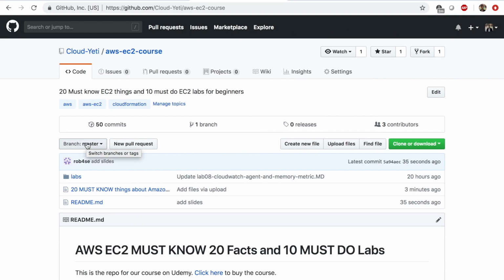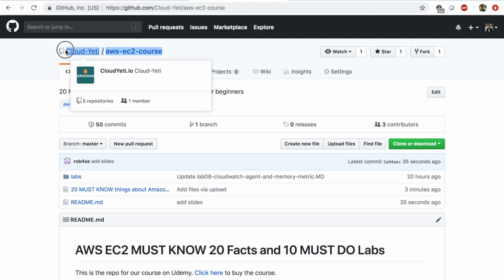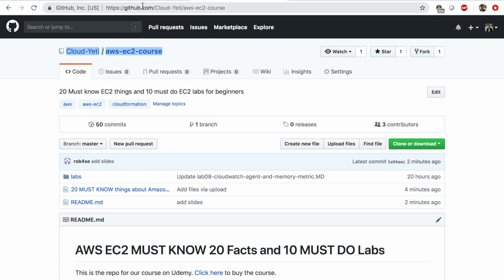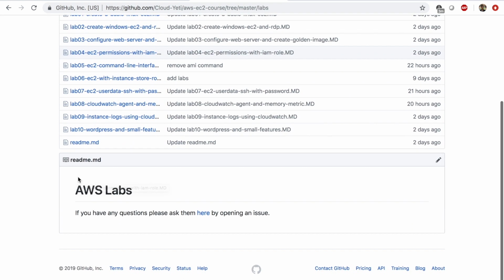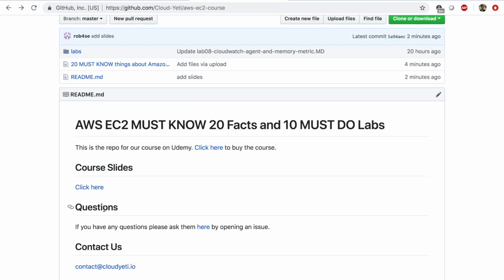EC2 Course Part 1: Intro to the Course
This video is part of our course titled "Master EC2 with 10 Must Do Labs" that you can enroll for free on Udemy (link with COUPON)

Full Course available on youtube for FREE !

In this video, we go over the basics and must know things about Amazon EC2 for any beginner cloud practitioner. This will help you prepare for AWS certification exams like the Solutions Architect associate.

Top 5 tips to prepare for the Amazon Web Services (AWS)  associate exams:
1) Practice with hands-on exercises (build VPC from scratch and so on)
2) Focus on the core services ( EC2, S3, VPC, Route 53, RDS) and don't worry too much about smaller topics. Although it is good to be comfortable with every topic, the exam focuses on the core services,
3) The passing score is around 67%  which means that you can miss about 15-18 questions and still pass.
4) Watch AWS Reinvent Videos which is one of the best resources on AWS. If you are unsure on a topic, watch several videos on the topic to gain familiarity with the topic.
5) Complete sample exams: buy the official practice exam and find any other practice exam questions and practice as much as you can.